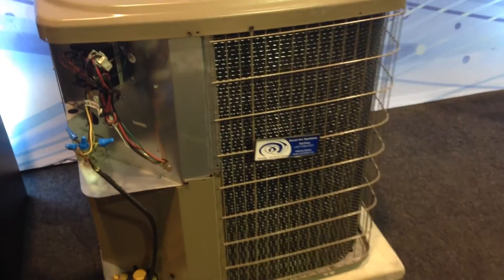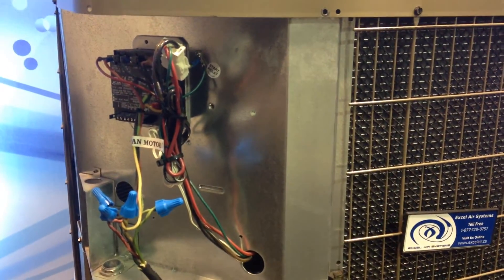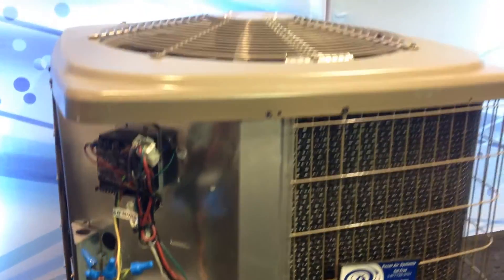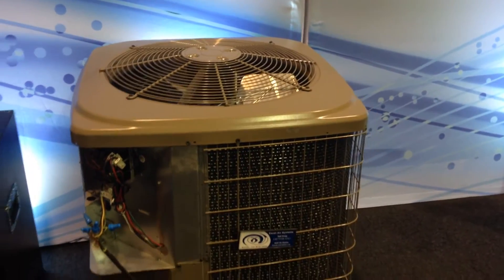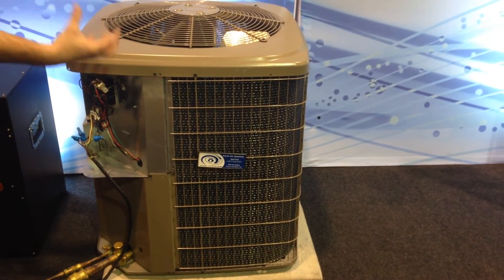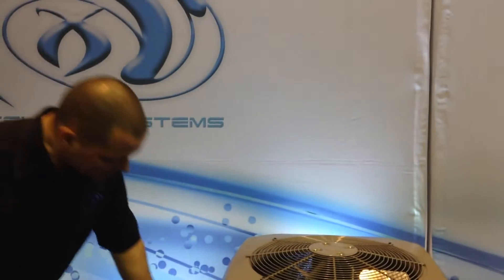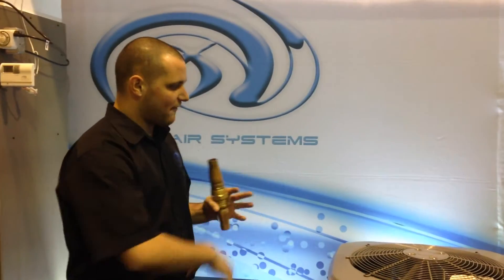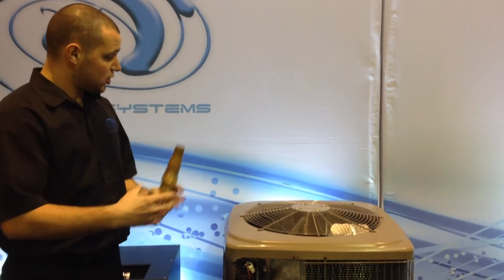Low Ambient Fan Control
We install a low ambient fan control on every system to ensure proper system operation, 365 days a year.